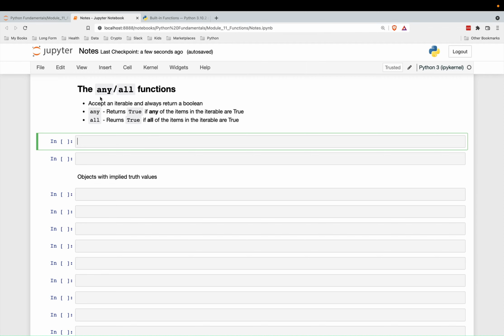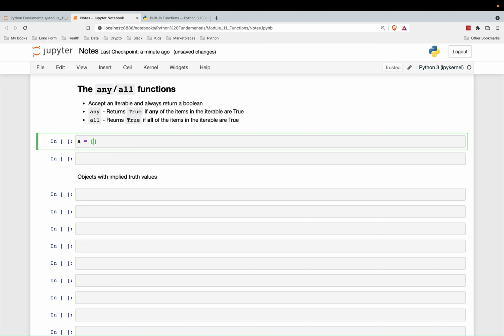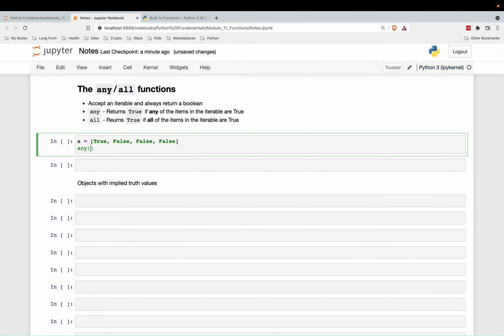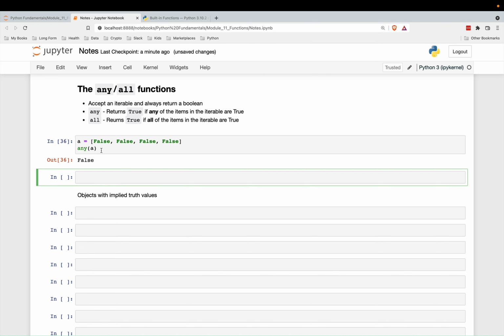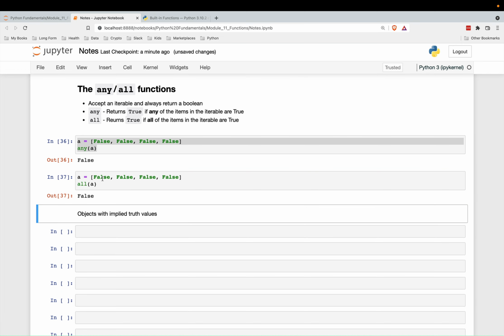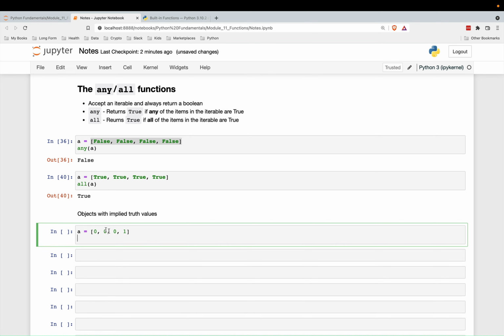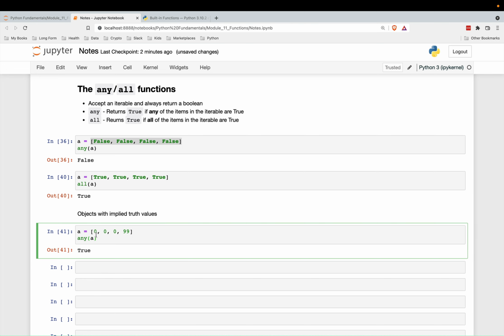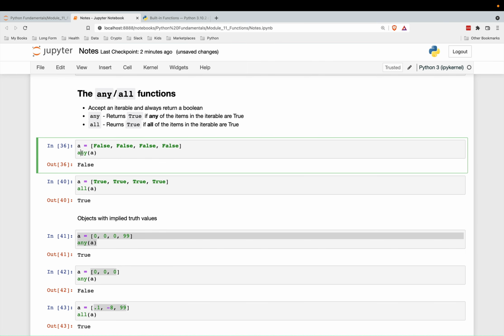03 The any and all Functions